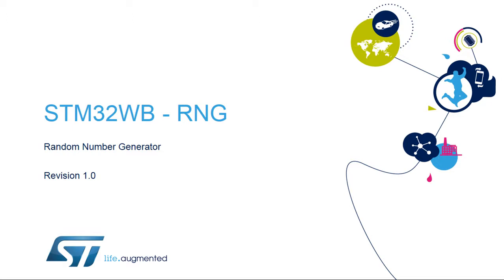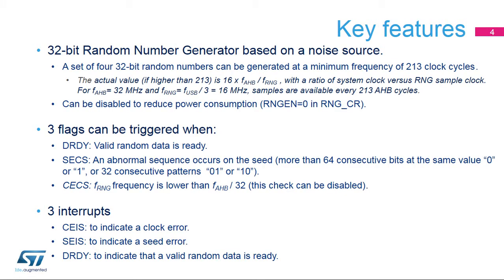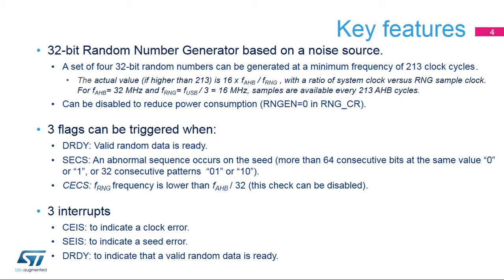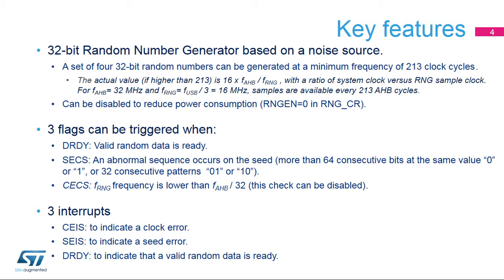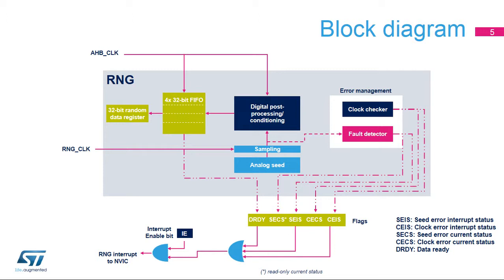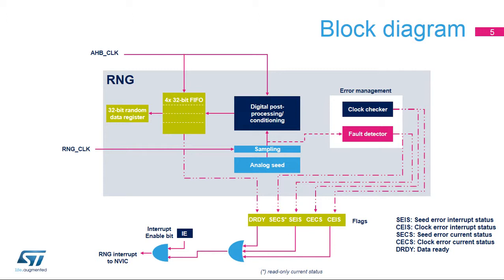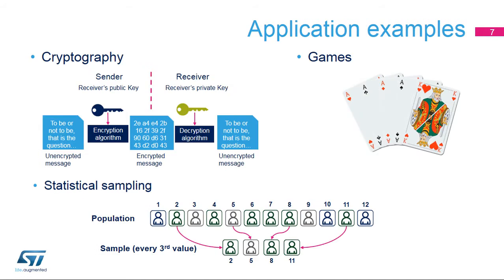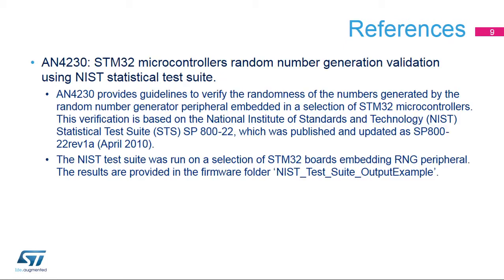STM32WB OLT - 22. Security Random Number Generator